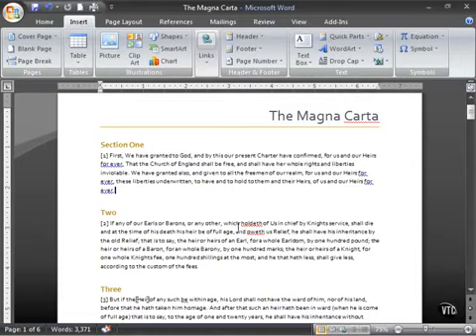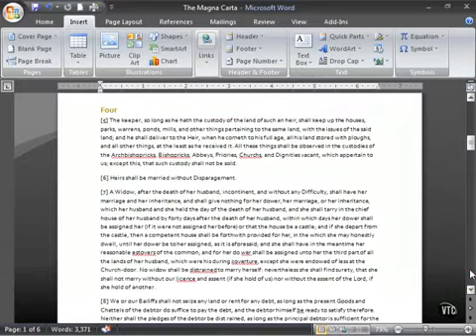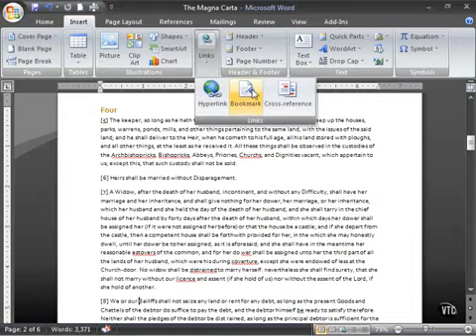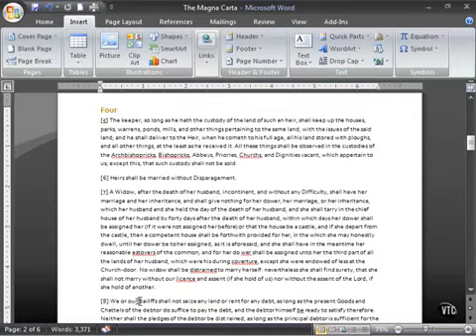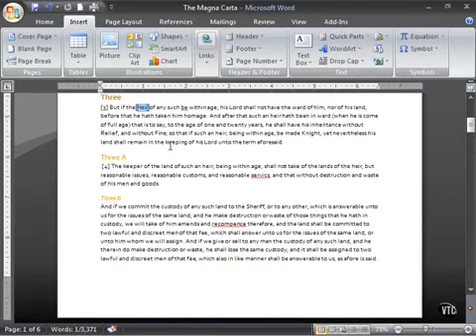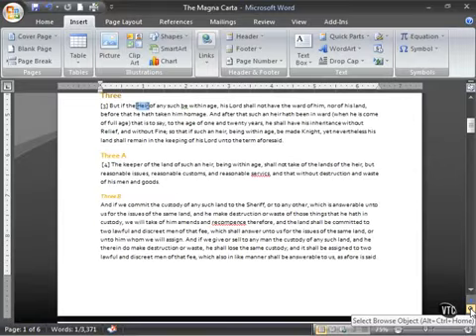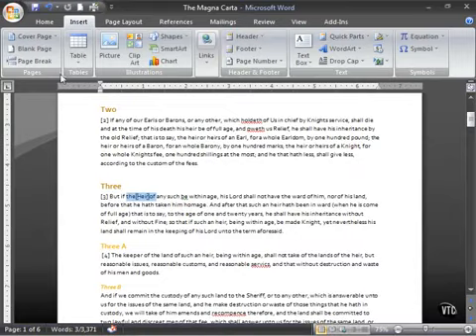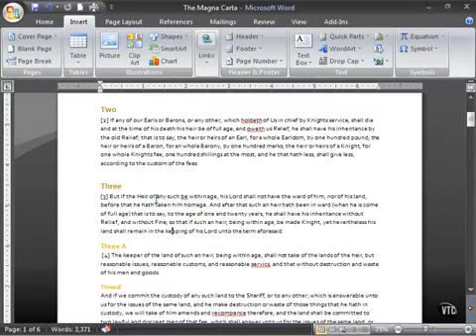Microsoft Word 2007 ENG TB 06 07 Create a Bookmark